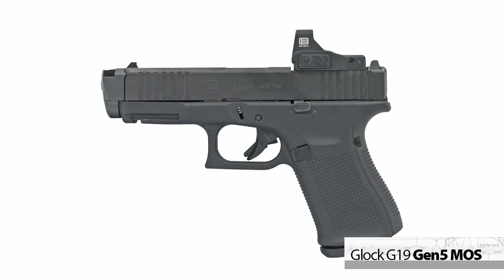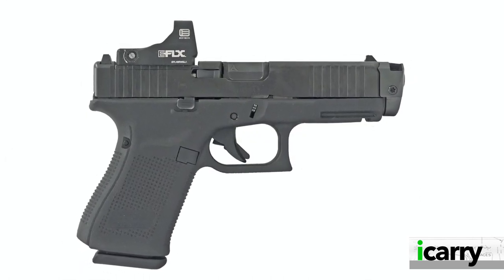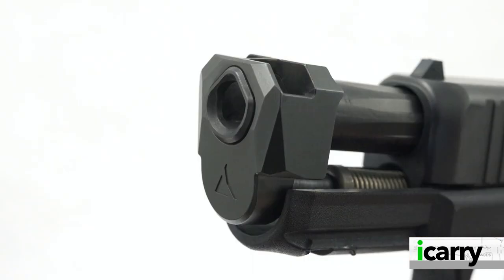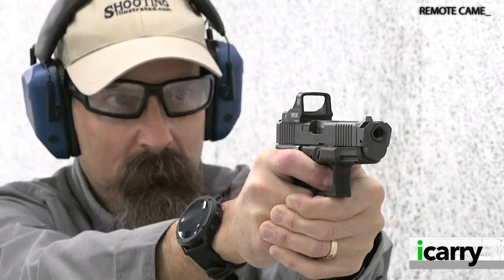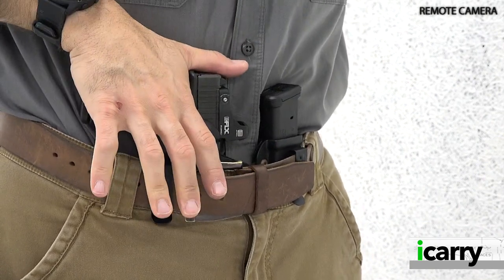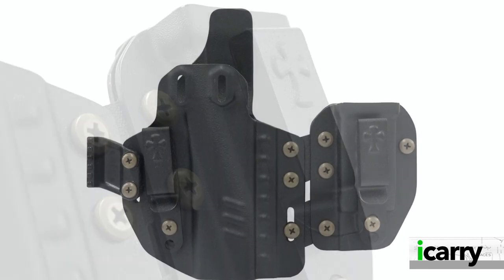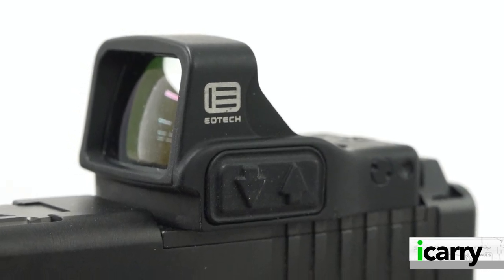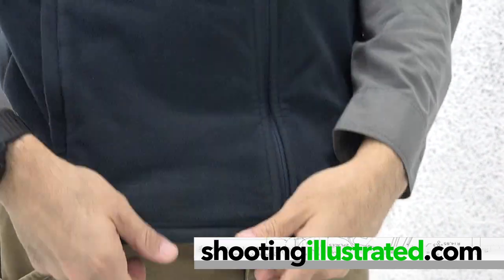I Carry: Glock G19 Gen5 MOS Pistol in a Crossbreed Rogue Holster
In today's episode of "I Carry," we have a Glock G19 Gen5 MOS pistol with an EOTech EFLX red-dot sight carried in a Crossbreed Rogue holster.